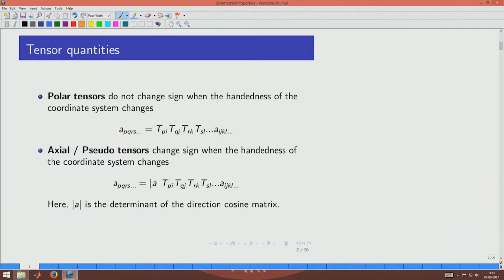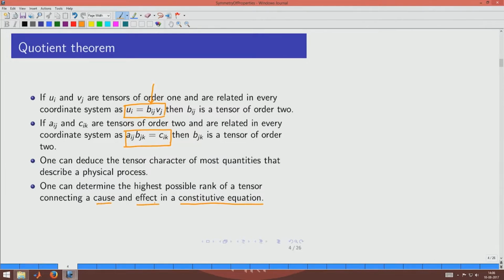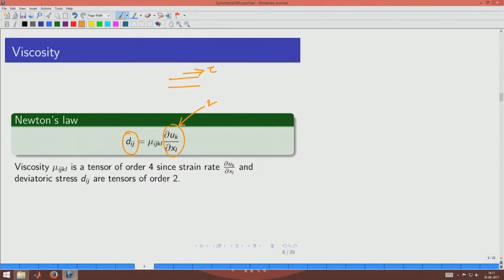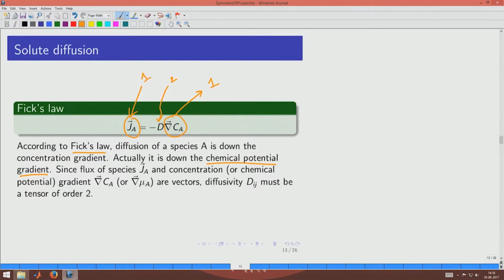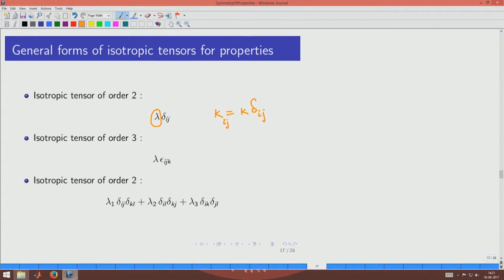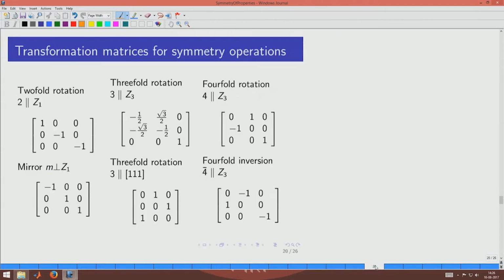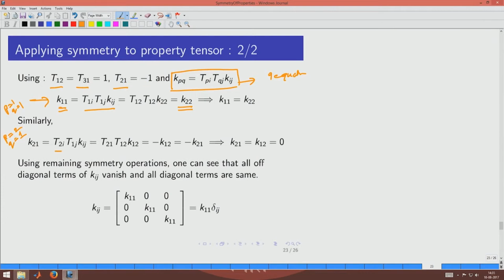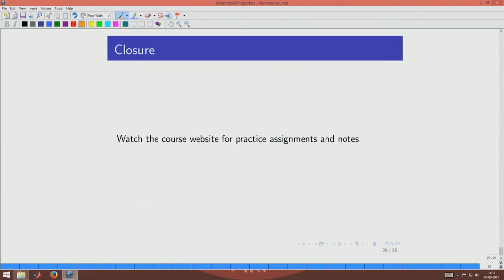Symmetry of Properties